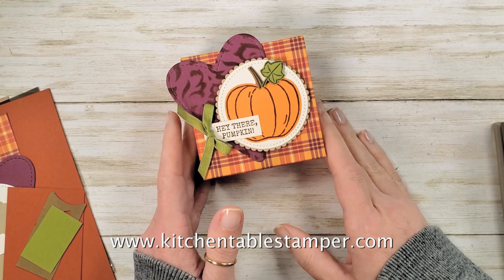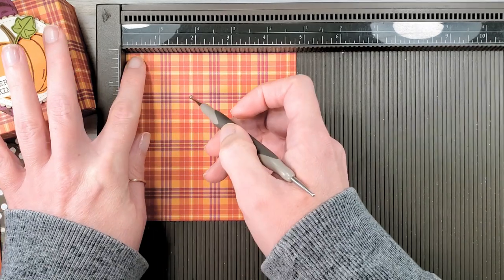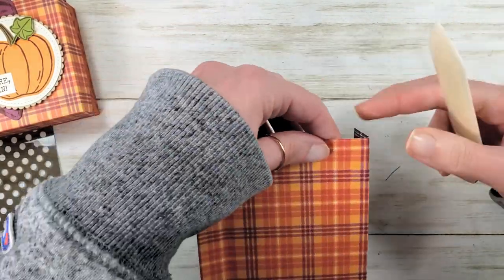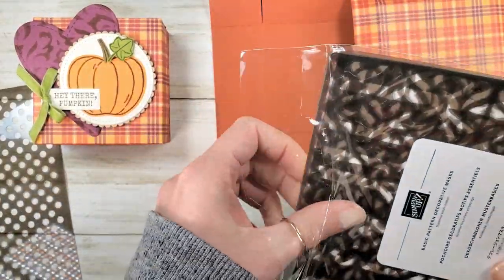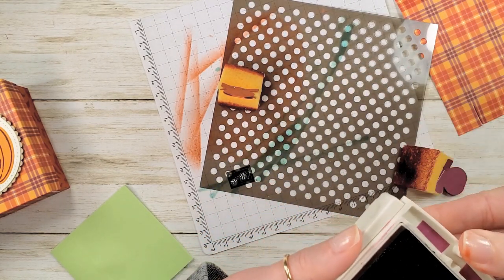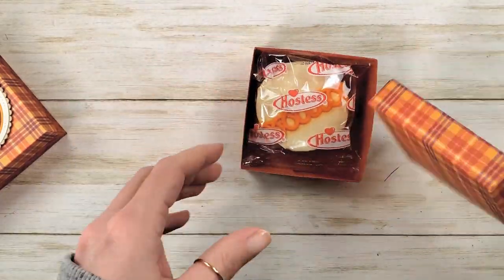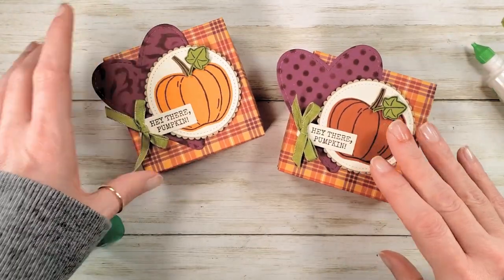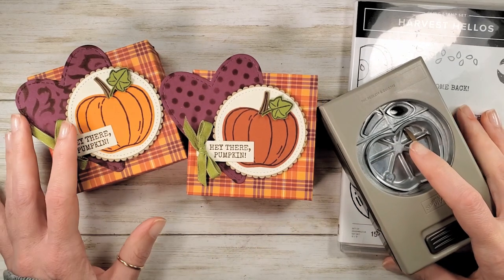Stampin' Up! Harvest Hellos Pumpkin Cupcake Treat Box Tutorial with Kitchen Table Stamper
Stampin' Up! US Demonstrator Marisa Alvarez shares how to make a treat box for a Hostess Cupcake using Stampin' Up! Harvest Hellos.

Plaid Tidings 6" X 6" (15.2 X 15.2 Cm) Designer Series Paper [153527] - Price: $11.50